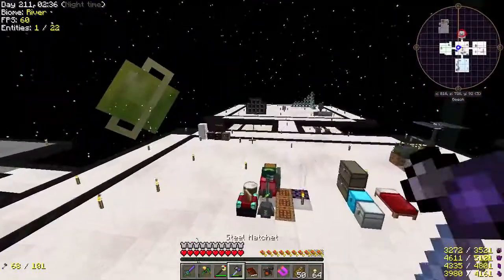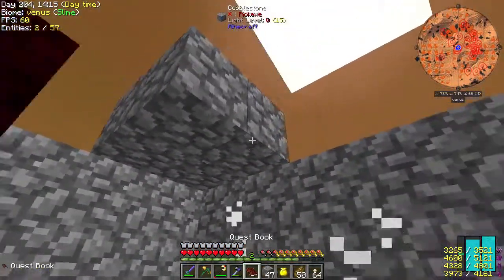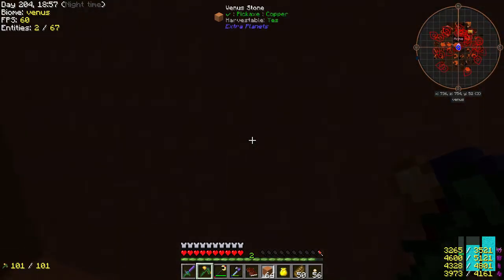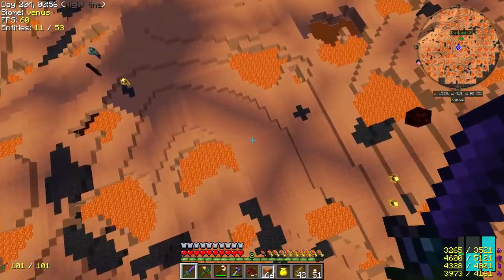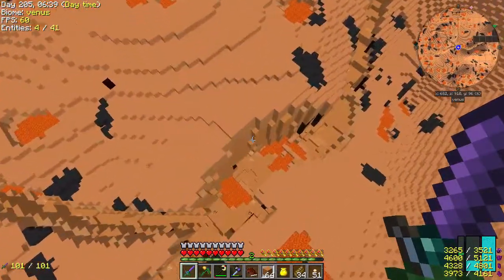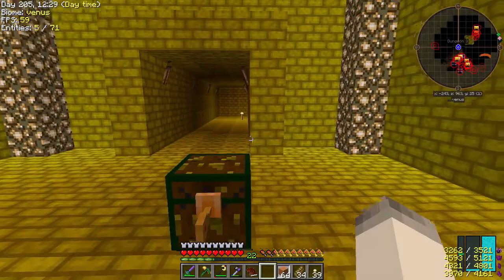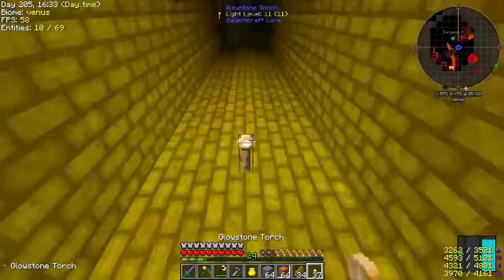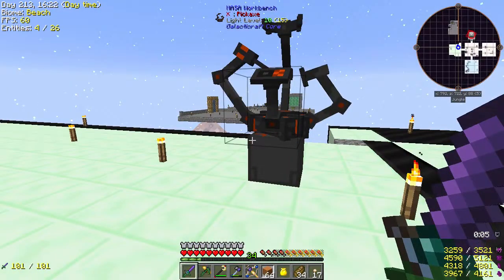Project Ozone 2 -- Episode 66: *Insert Schoolyard Rhyme About Venus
In this episode, we head to Venus, which is a hot place full of lava and, turns out, disappointment as we try to find the next tier of Rocket!